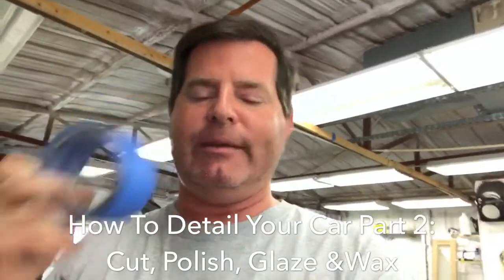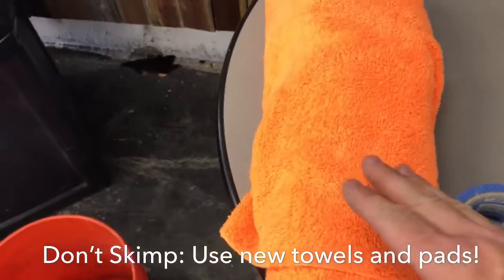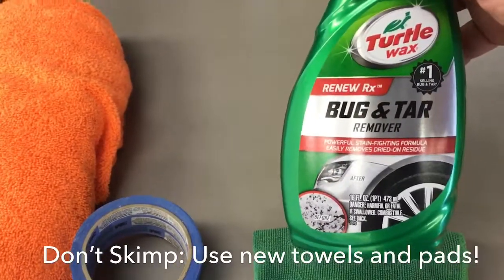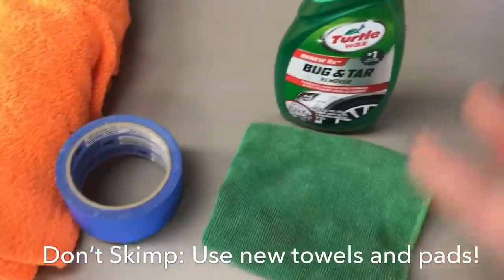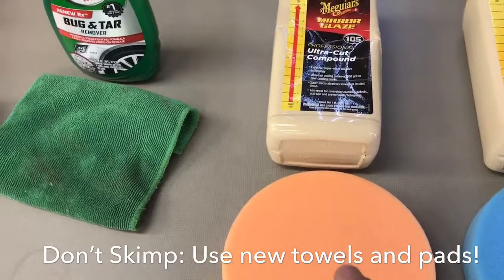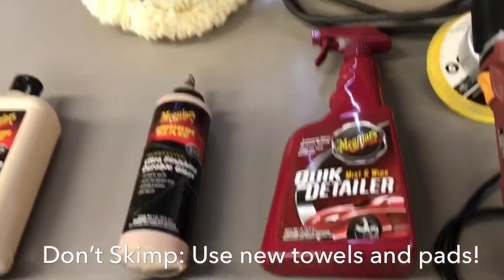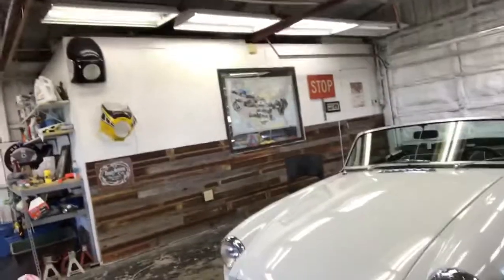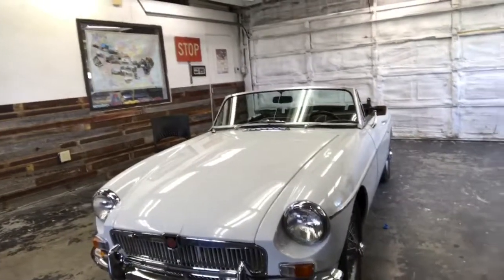Detail you MG or other unique car: Part 2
Step by step videos showing how to cut, polish, glaze and wax your car.  Get the best out of your paint. Bryan Hutchinson, MKII Motorsports, Dish, TX